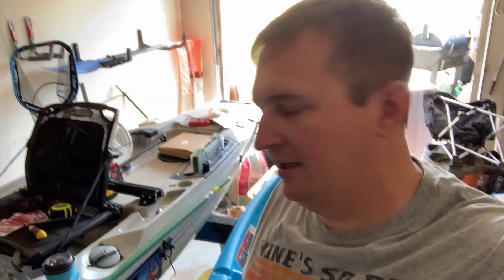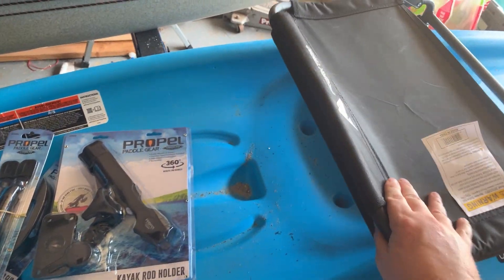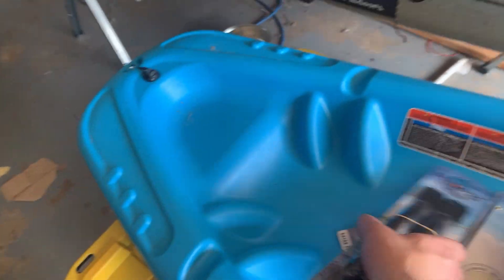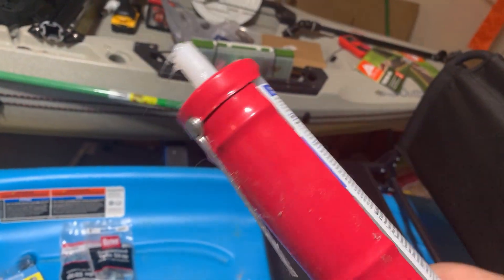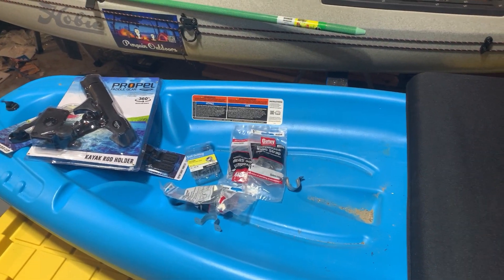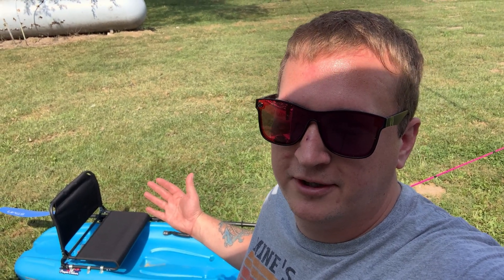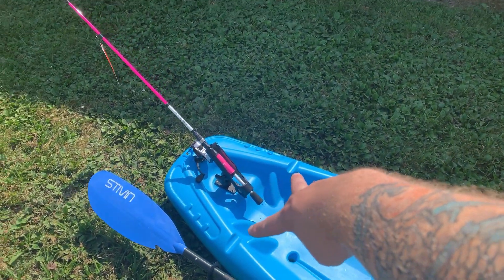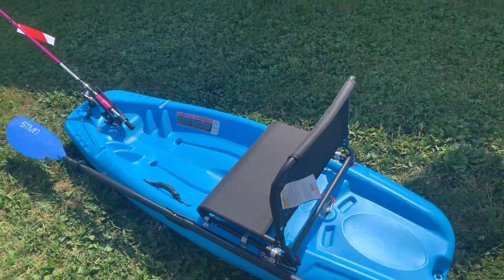Pelican Solo Kayak Seat Upgrade - DIY Kayak Hacks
Pelican Solo Kayak Seat Upgrade - DIY Kayak Hacks! The Pelican Solo is a fantastic kayak for kids, but it leaves room for improvement. This seat upgrade is a must! The Pelican Solo will get your child on the water, but these DIY kayak hacks will upgrade the seat, add a rod holder, add paddle storage, and make carrying the kayak much easier. If you have a child in a Pelican Solo, or if you are planning to buy one, check out this video to upgrade the seat!

Fishing hat

Life Jacket

Portable Weather Alert Radio

Fishing Rod

Lifelike Fishing Lures

GoPro Alternative I use sometimes (quality footage!)

GoPro floating head / wrist strap

Octopad GoPro stand

Fishing pliers

Dry Bag

Hammock Tent